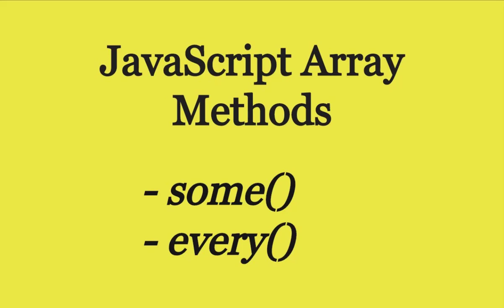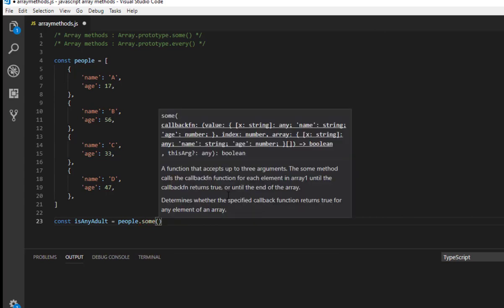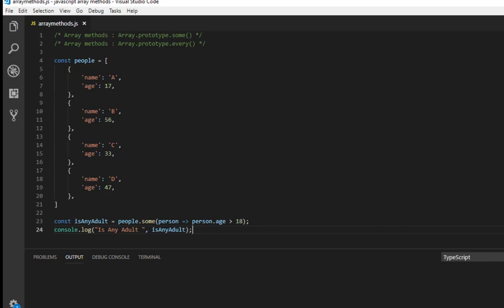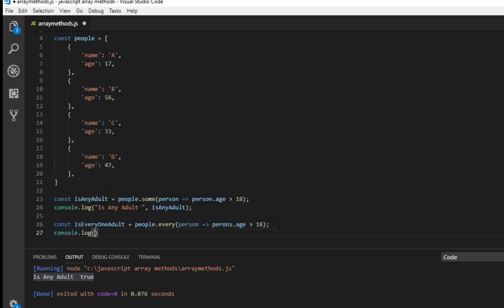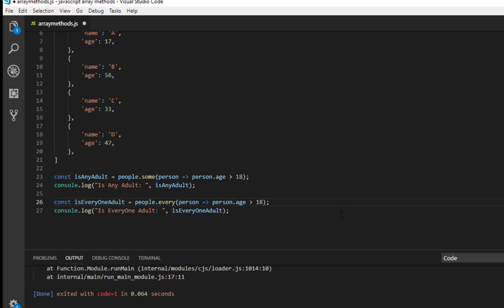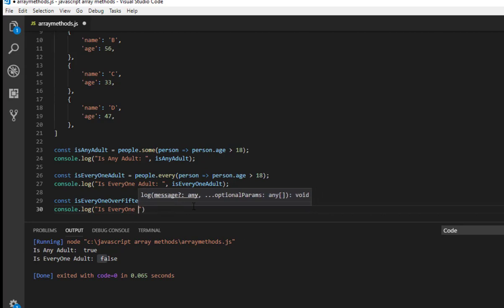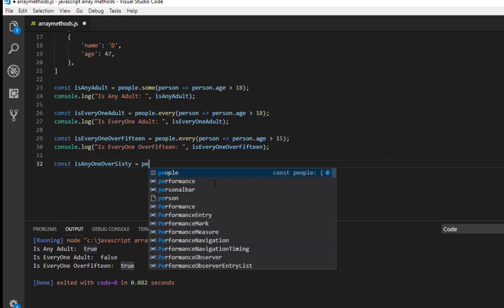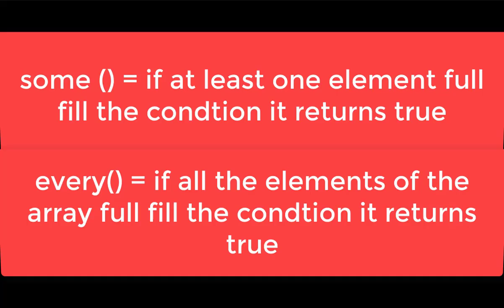JavaScript Array Methods | some() & every()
/* Array methods : Array.prototype.some() */
/* Array methods : Array.prototype.every() */

const people = [
        'name': 'A',
        'age': 17,
        'name': 'B',
        'age': 56,
        'name': 'C',
        'age': 33,
        'name': 'D',
        'age': 47,